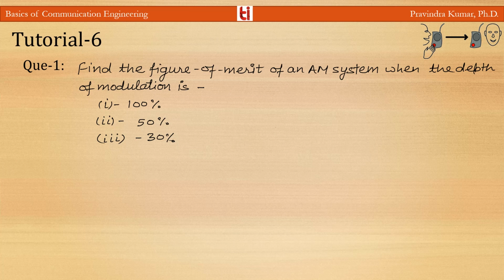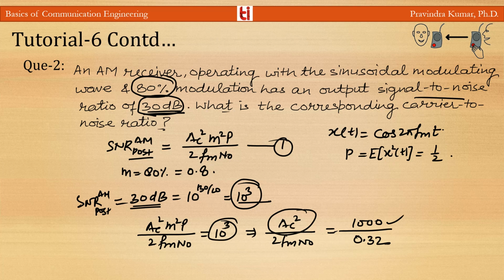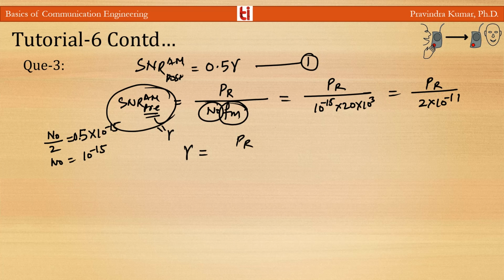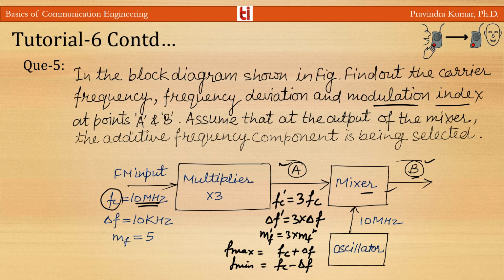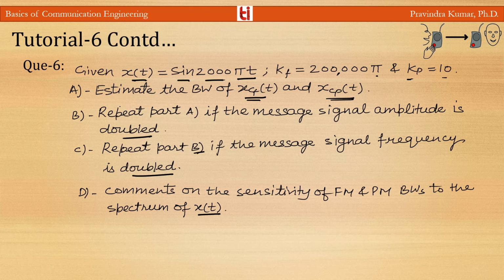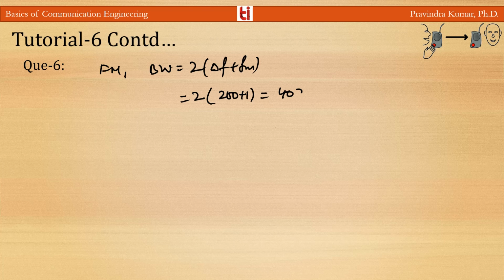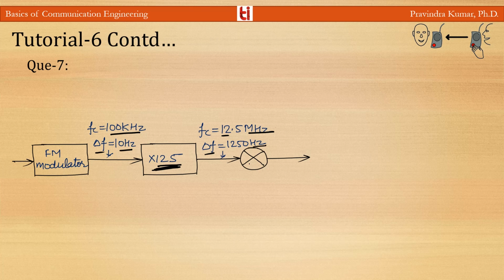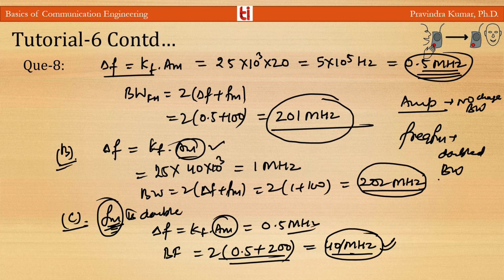Tutorial 6 : Based on Lectures 15, 16, and 17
This tutorial is based on lectures 15, 16, and 17.